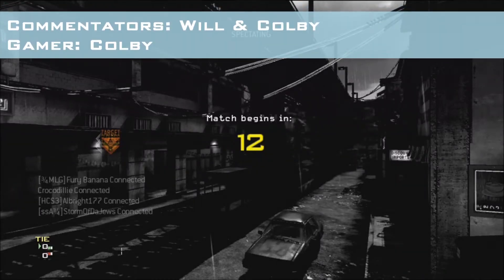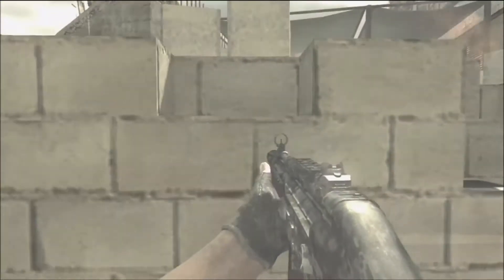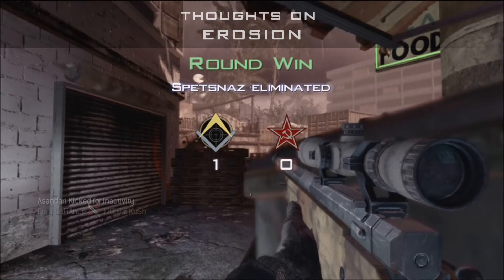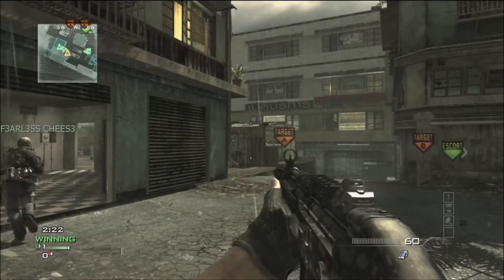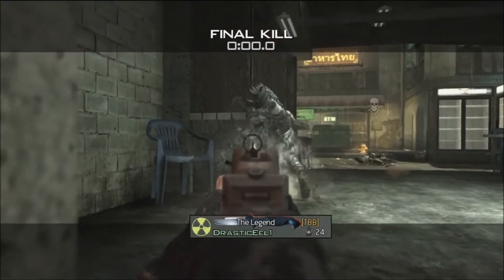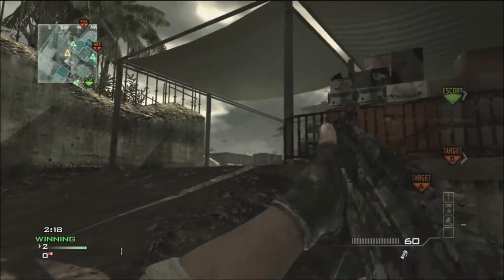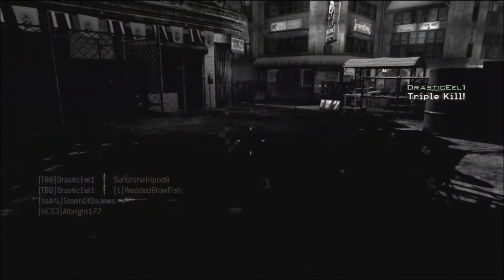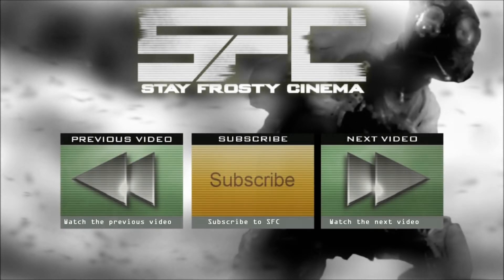MW3 - Let's Talk FACEOFF (Game-Mode Review)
In this riveting DualCommentary (live via Skype) Will and Colby from Team StayFrosty discuss the new MW3 FACEOFF mode, and the two free FaceOff maps; Aground and Erosion.

Follow Will on Twitter for excessive Frostiness @LimbeeTheLegend